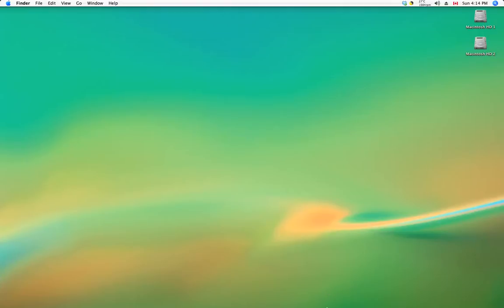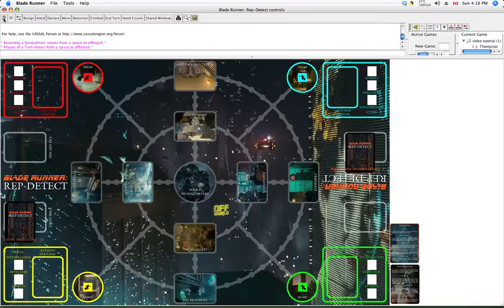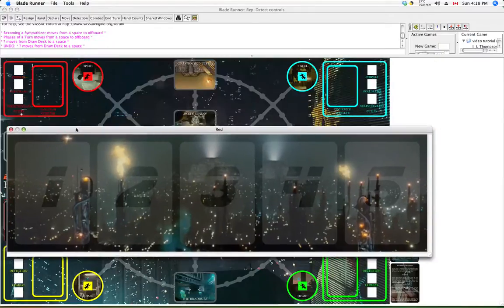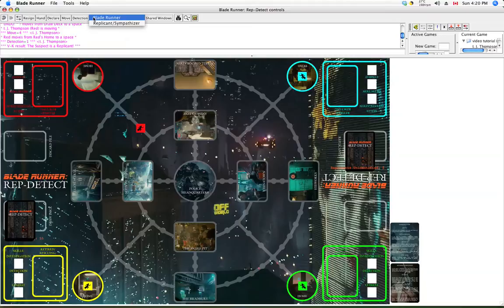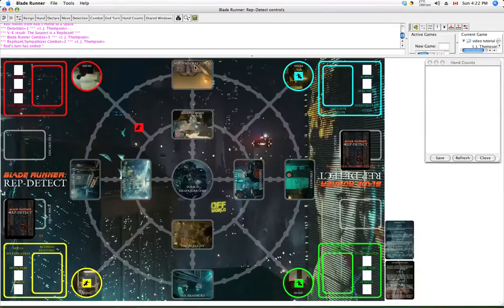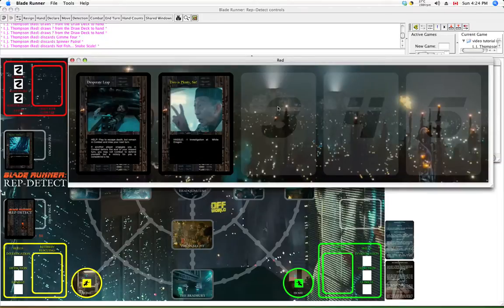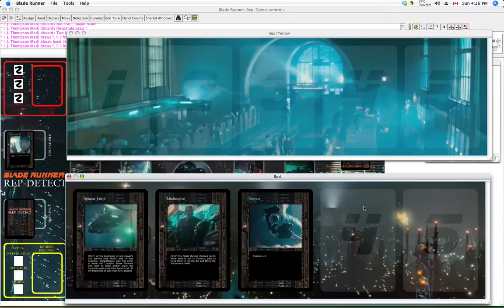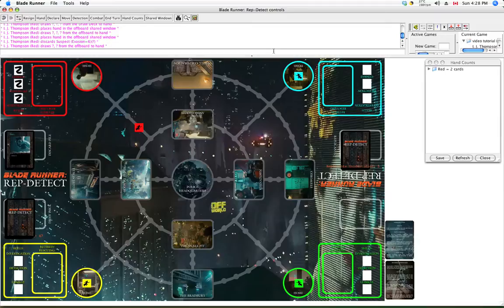Blade Runner: Rep-Detect on VASSAL - tutorial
A tutorial video for playing Blade Runner: Rep-Detect on the online board game platform VASSAL.